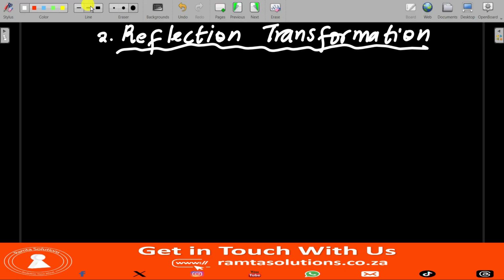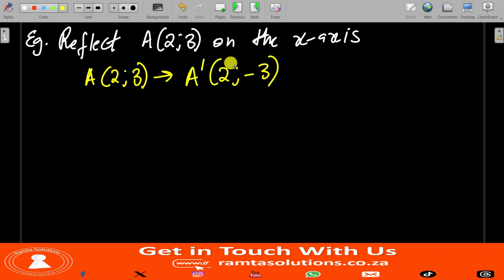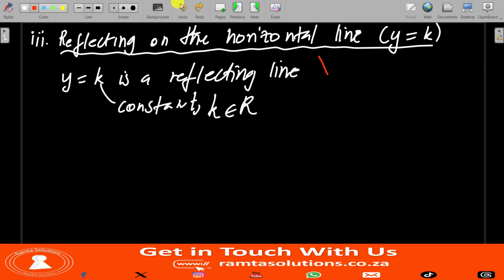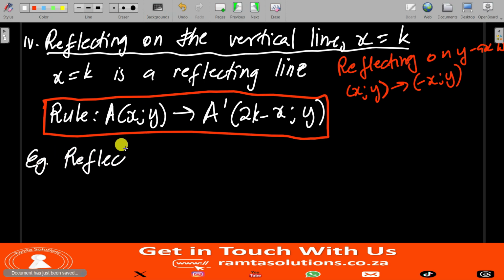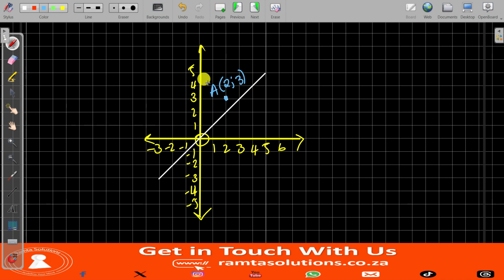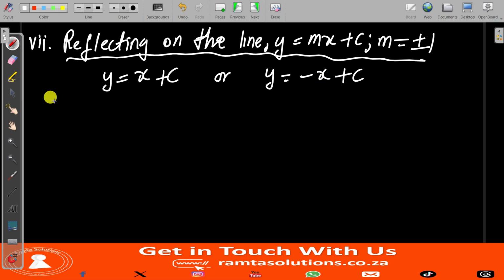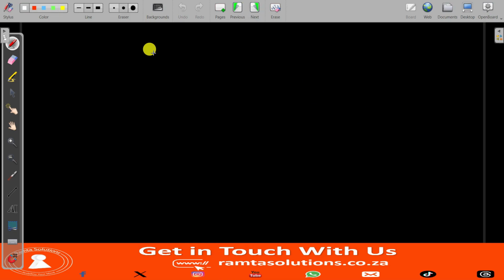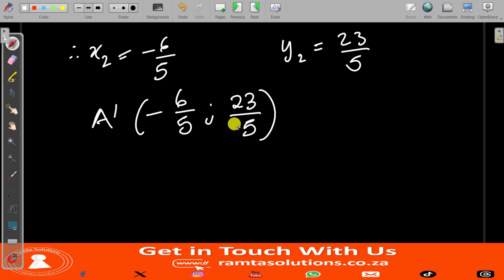Reflection (all reflection rules with examples) | Transformation geometry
This video show all reflection rules and provides both algebraic and graphical  methods with worked examples for all rules.

Chapters:
0:00 Introduction
7:40 Reflection on the x-axis
13:20 Reflection on the y-axis
17:11 Reflection on the horizontal line (y = k)
27:10 Reflecting on the vertical line (x = k)
34:05 Reflecting on the line, y = x
42:30 Reflecting on the line, y = mx + 2; m= ± 1
56:45 Reflecting on the line, y = mx + 2; m ≠  ± 1